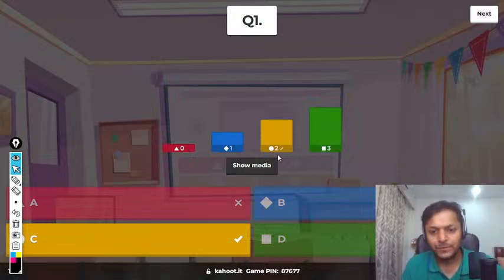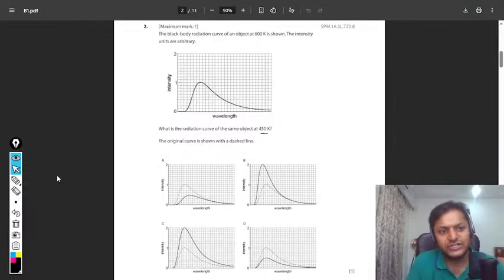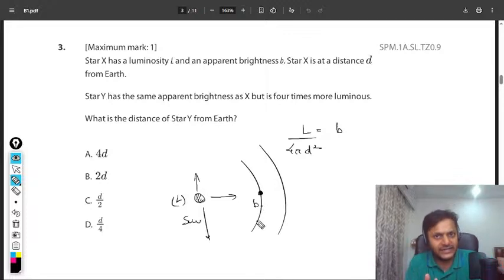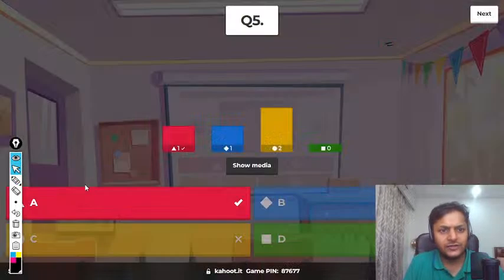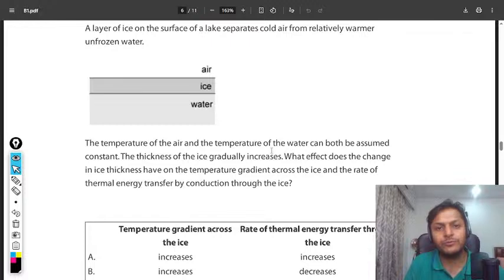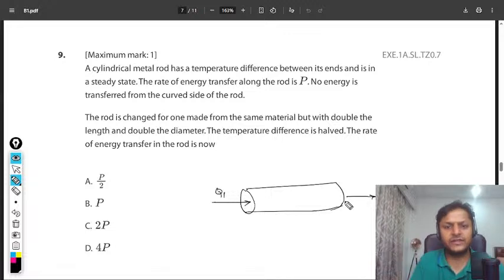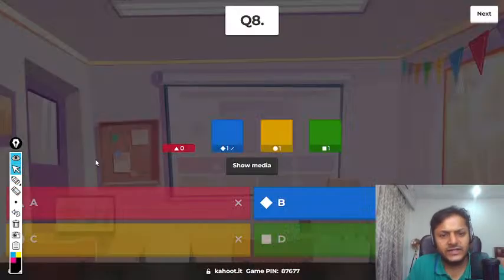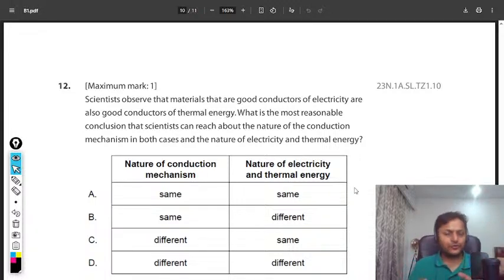IB Physics - LIVE Test on Kahoot - Topic B1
Total number of Questions: 10
Time duration: 1.5 min for each question